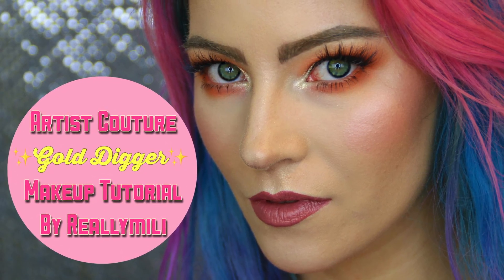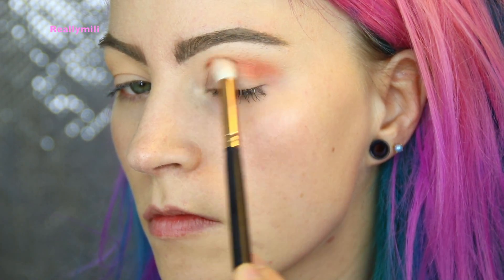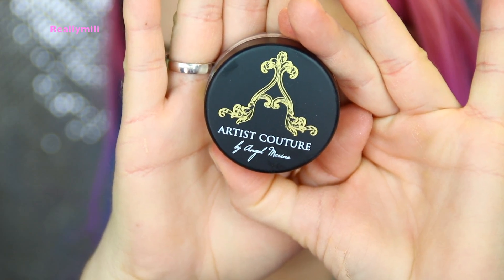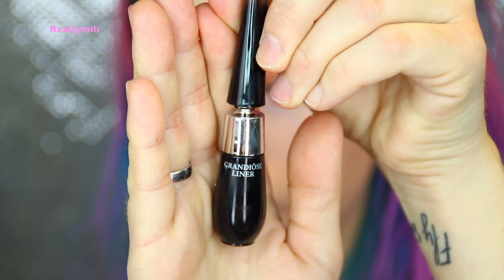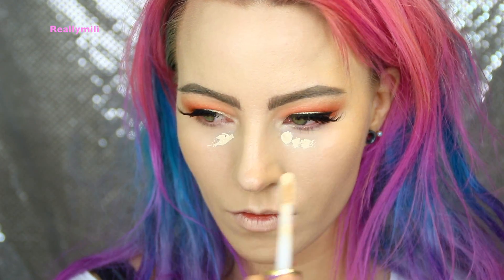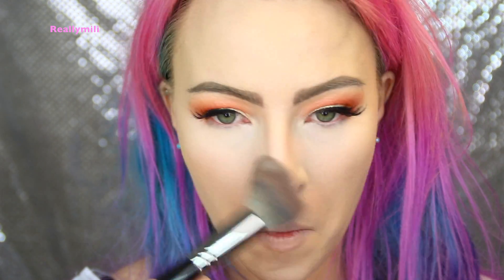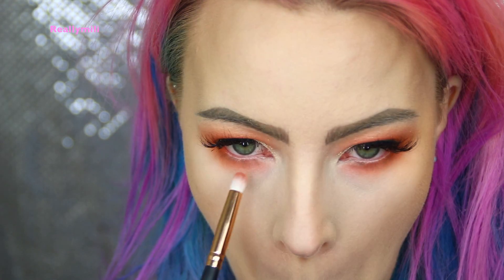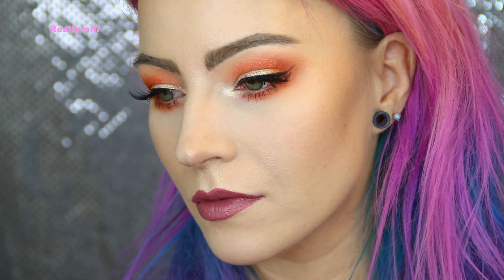Gold Digger - ARTIST COUTURE Makeup Tutorial I By Reallymili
Hi there!

It was so fun to finally test out the Artist Couture Powders, hope you like it.

Mili

Products used -

ABH - Dip Pomade in medium brown
Bare Minerals - Bareskin concealer
Tarte - Shape Tape in light neautral
RCMA - No color powder
MakeupGeek - Peach Smoothie/Poppy/Morocco
MAC - Pro Twisted Mascara
Lancomé - Grandiose Liner
Lava Art - Foundation 23
Artist Couture - Gold Digger Powder
Make Up Store - Mixing Liquid
Kat Von D - Shade & Light Palette
Hourglass - Ambient Strobe Light
Benefit - Porefessional
Paul & Joe - Foundation Primer

Real techniques
Beautyblender
Morphe Brushes
Sigma
Zoeva
Bdellium Tools
BH Cosmetics

Title: Rare by Going Quantum x Psychic Type from Rare
Rare by Going Quantum, Psychic Type, @Monstercat

Title: Feel Something (feat. Kayla Diamond) by Anevo from Feel Something (feat. Kayla Diamond)
Feel Something (feat. Kayla Diamond) by Anevo, @Monstercat